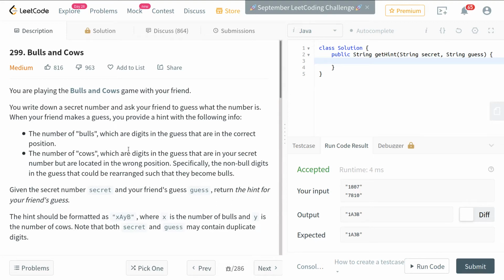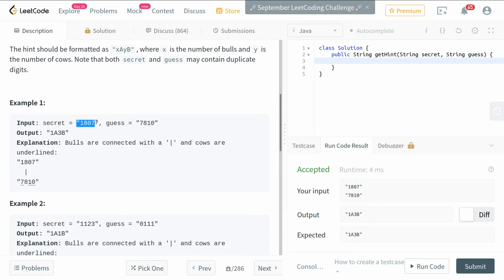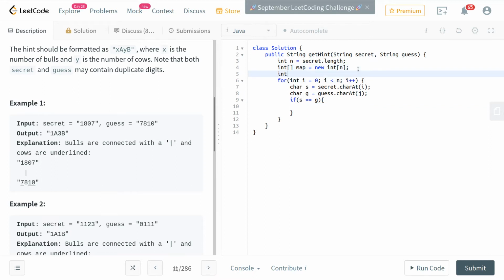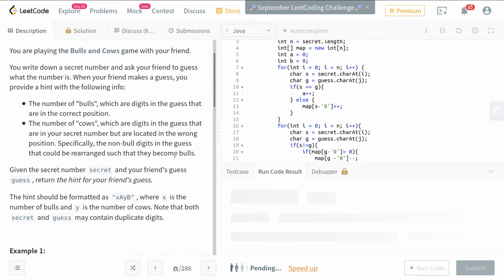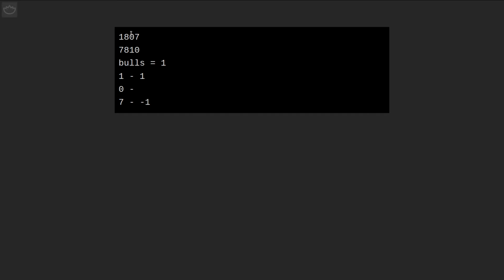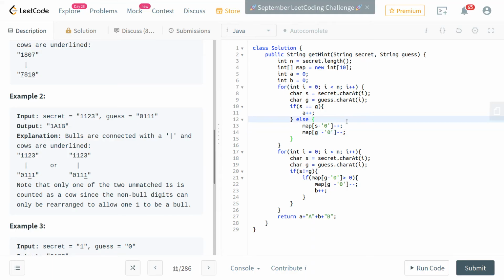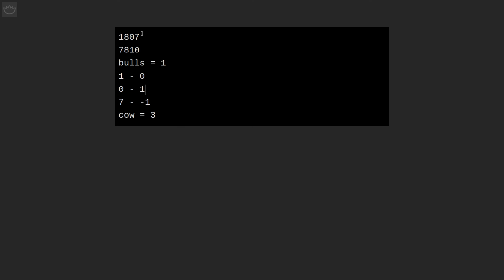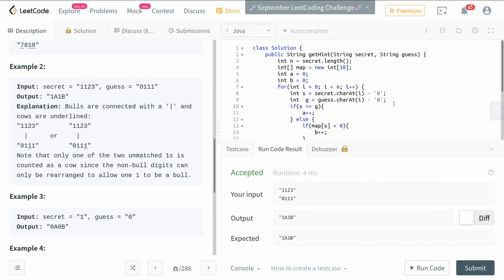[LeetCode] 299. Bulls and Cows || [CtCI] 16.15 Master Mind || HashTable || Java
This is the solution for the leetcode problem 299. Bulls and Cows

This is inspired by the Cracking the Coding Interview (CtCI) book by Gayle Laakmann McDowell

This is similar to the Moderate question in the book 16.15 Master Mind

Here we understand the use of HashTables to solve algorithmic problems efficiently